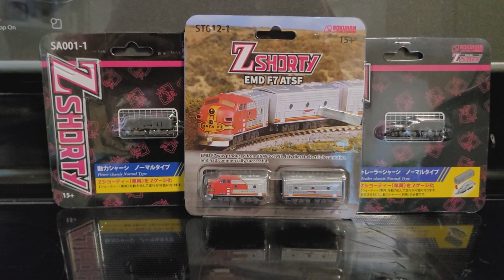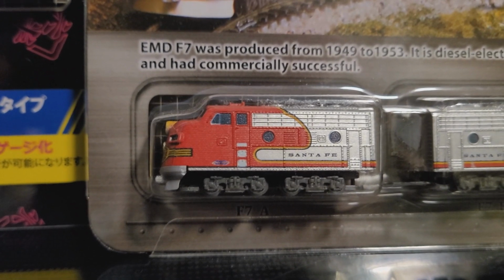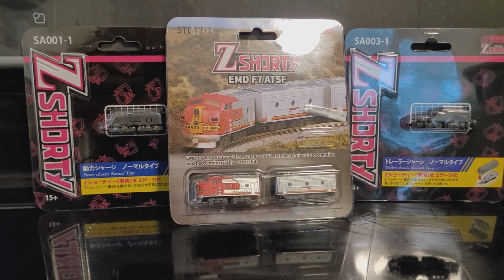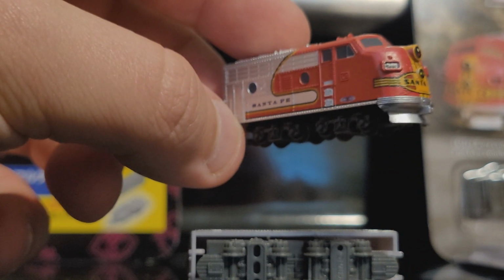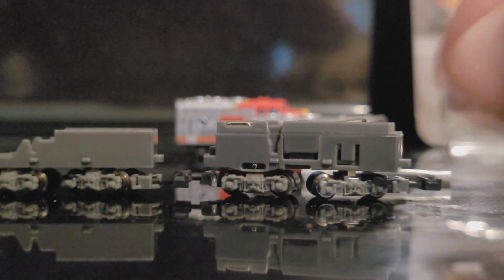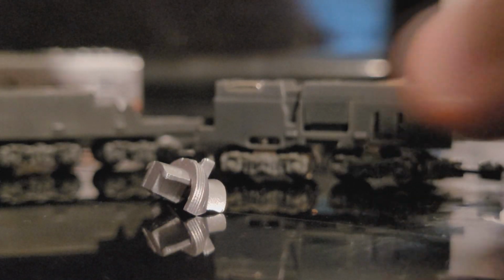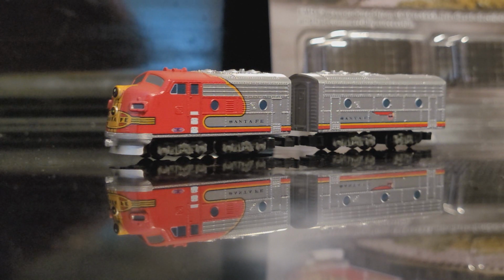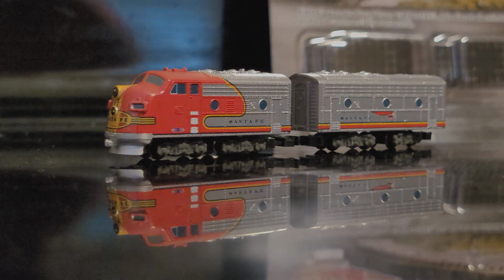Small Z Scale F Units! Rokuhan Z Shorty Santa Fe F7's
The shorty train trend gets smaller!  Taking a look at the new Z-Shorty F units from Rokuhan. While not a full run, I was able to cut them loose on the battery powered "mini layout" set from a few years back.